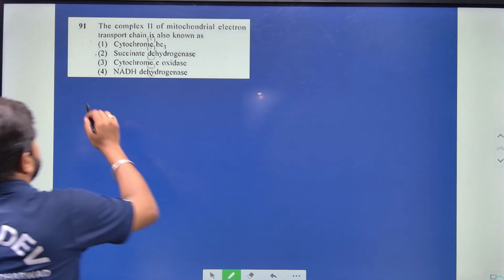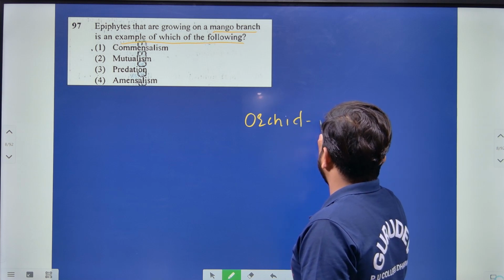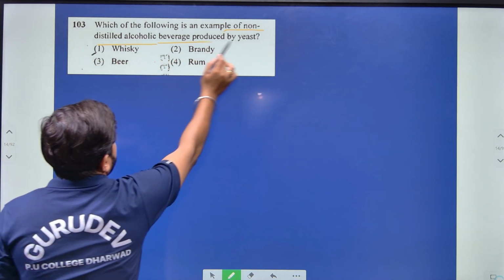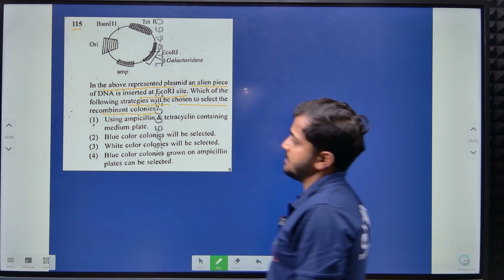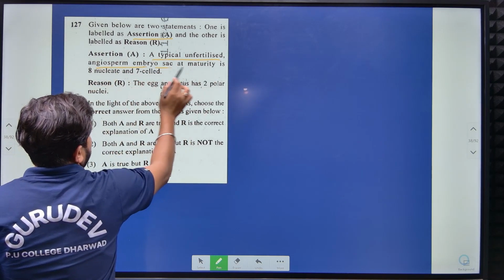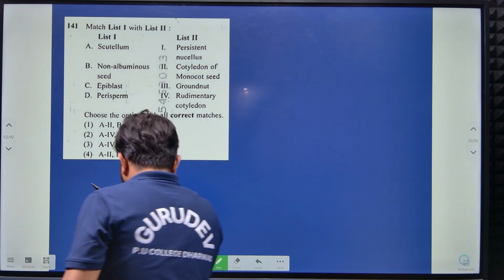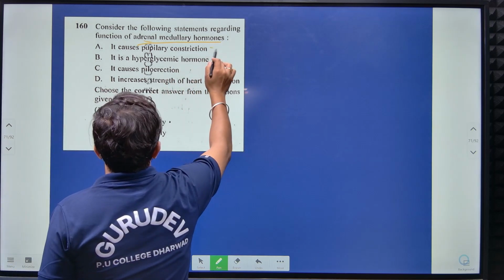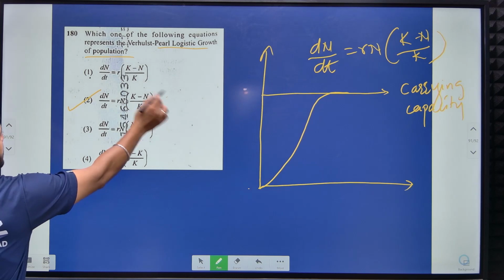NEET 2025 Question Paper Discussion (Biology) | Paper Code 45"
🔬 NEET 2025 Biology Question Paper Discussion | Paper Code 45 🔬
In this detailed video, we break down the NEET 2025 Biology paper (Code 45) question by question, helping you understand the logic behind the answers and the concepts tested. Whether you're preparing for upcoming NEET exams or reviewing your performance, this video will give you insights into the exam pattern, important topics, and effective strategies for Biology.

📌 What's Covered:

Complete analysis of NEET 2025 Biology questions

Detailed explanations with NCERT references

High-yield chapters and recurring question types

Time-management tips for tackling Biology efficiently

Expert guidance for last-minute NEET revision

🚀 Target Keyword: NEET 2025 Biology – Learn how this year’s Biology section was structured and what to expect in future NEET papers!

Class 12 & dropper students

Students aiming for 650+ scores